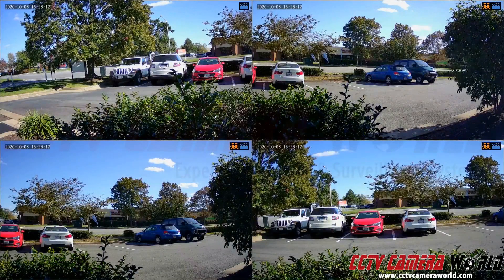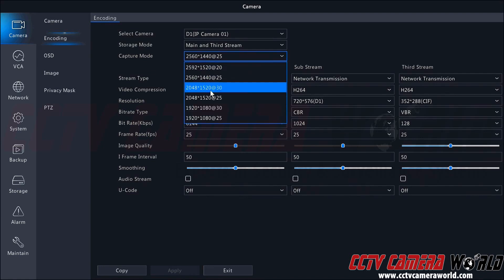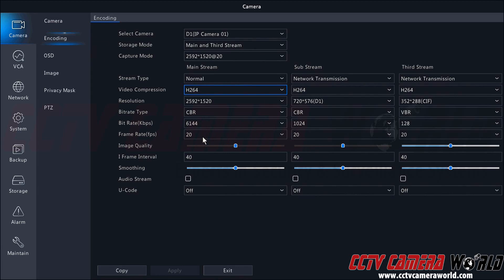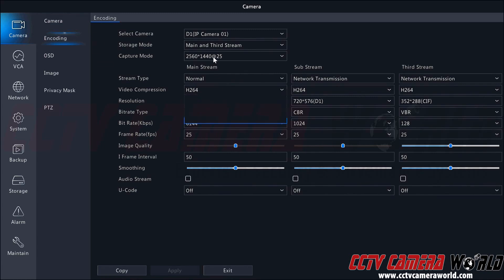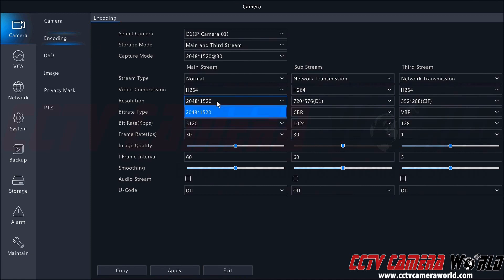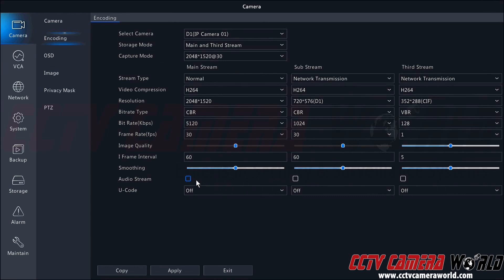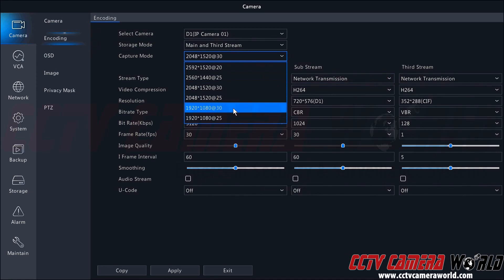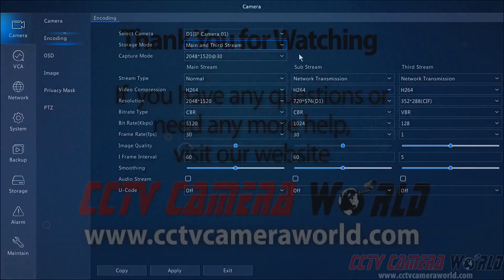How to set Camera Encoding settings in a NVR or DVR Universal Series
Here our tech shows how to set up and customize encoding settings in a Universal Series NVR or DVR.